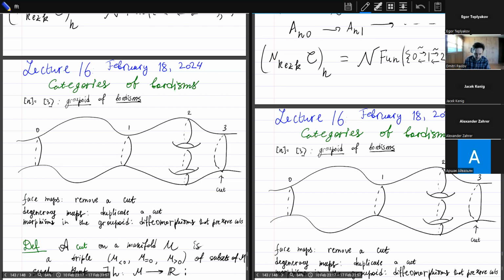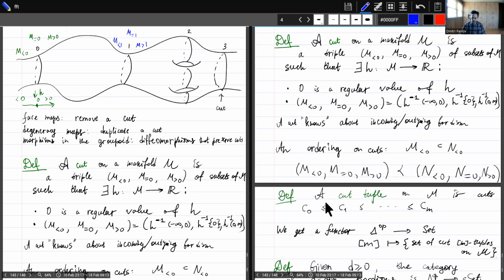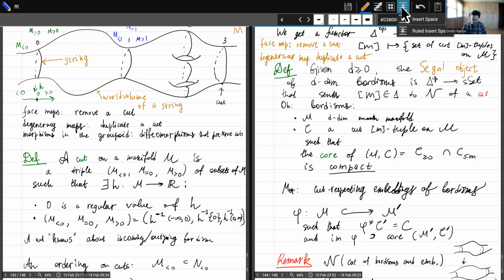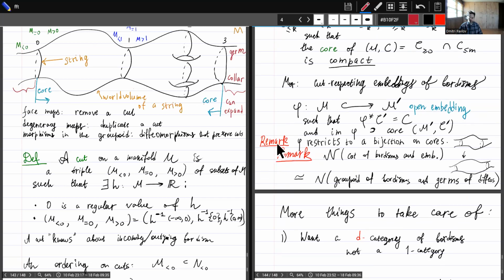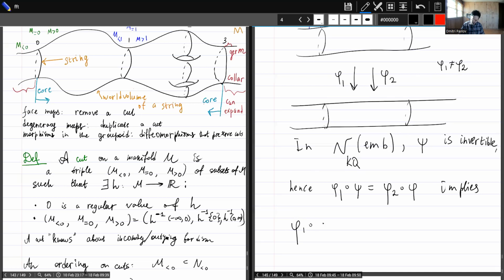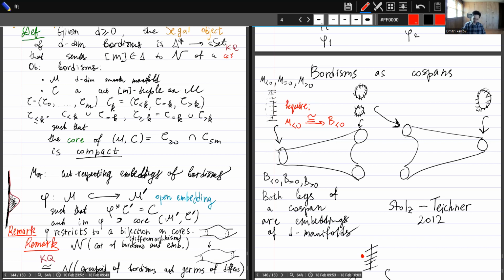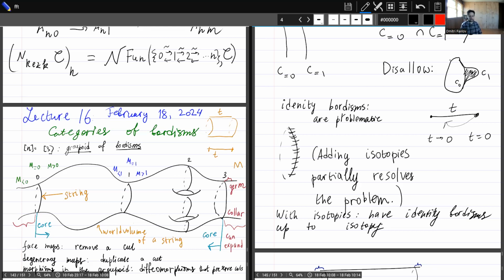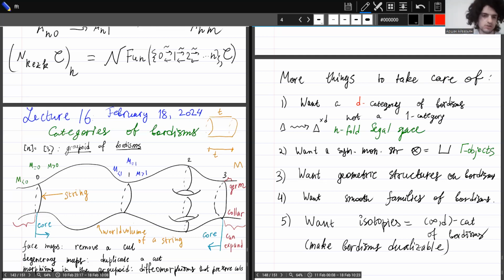Lecture 16 | Functorial Field Theory | Dmitri Pavlov